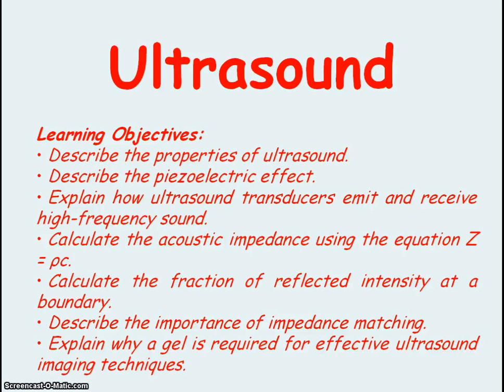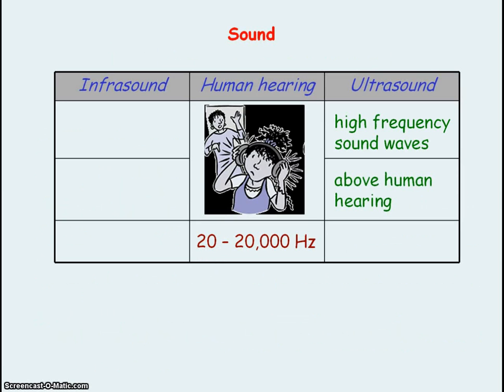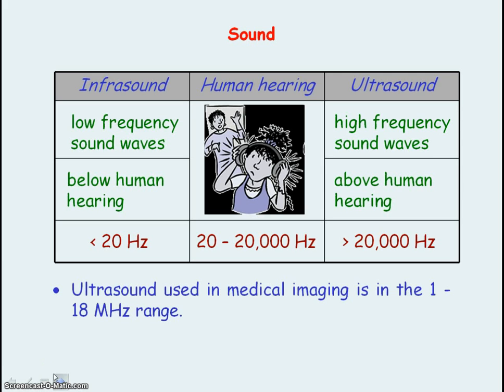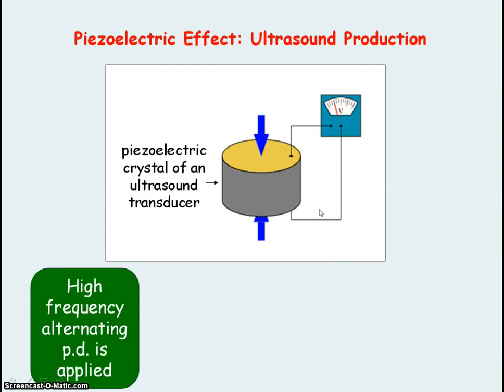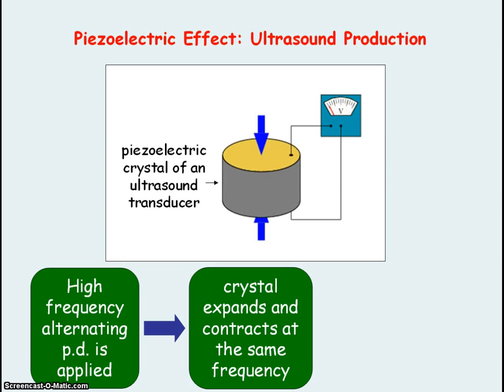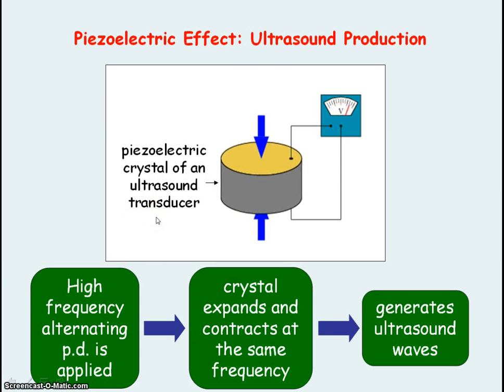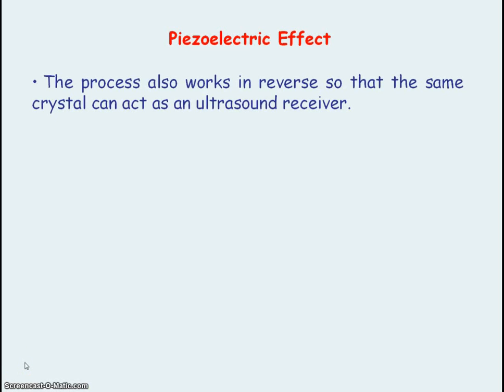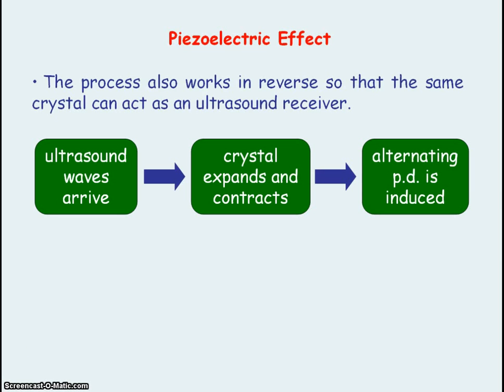Medical Imaging 05 - Ultrasound Production & Impedance Matching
PowerPoint video for Medical Imaging in G485